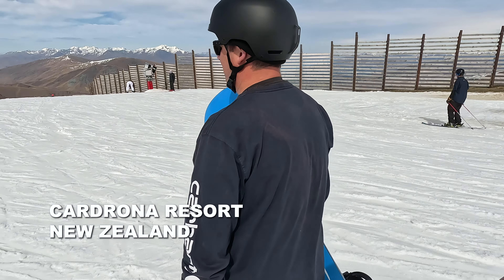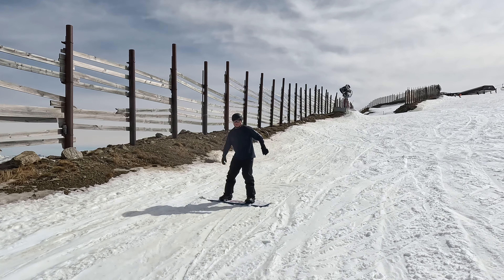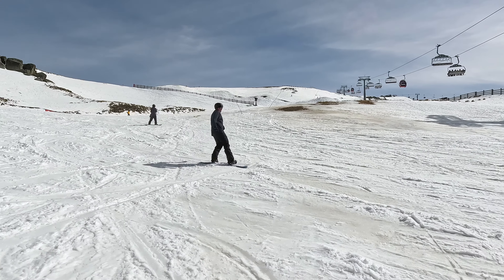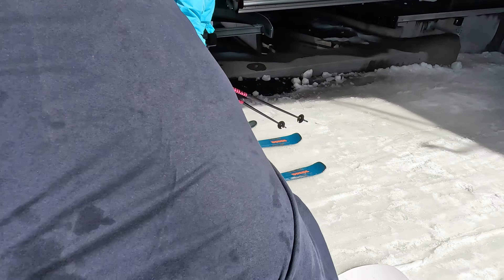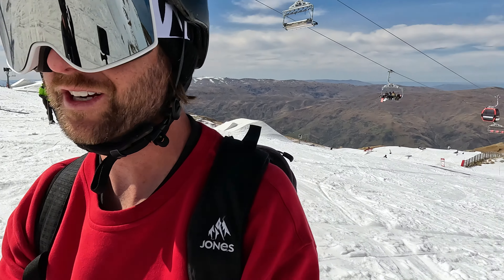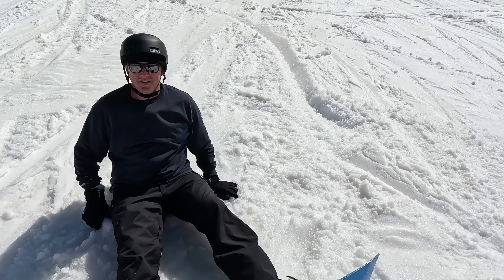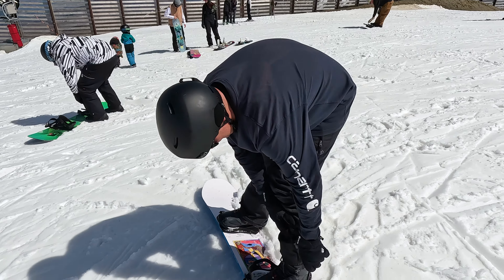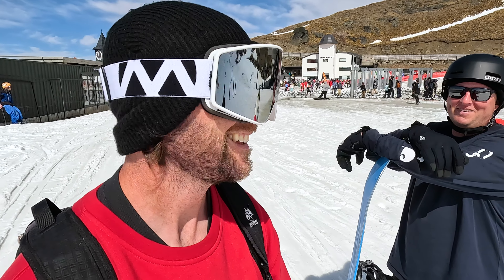Teaching Beginner Snowboarder How To Link Turns